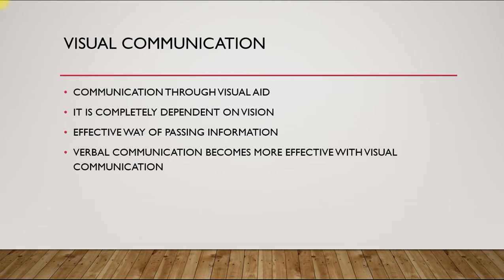CBSE CLASS 10 - PART A - UNIT 1 - SESSION 1 - VISUAL COMMUNICATION